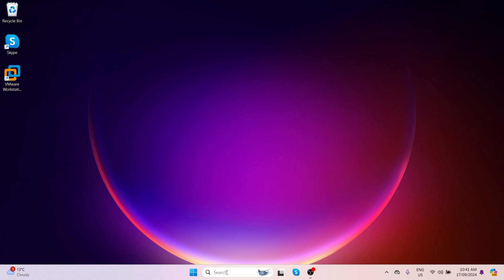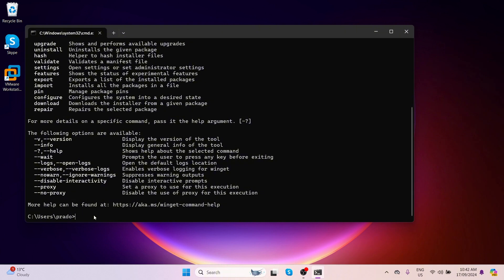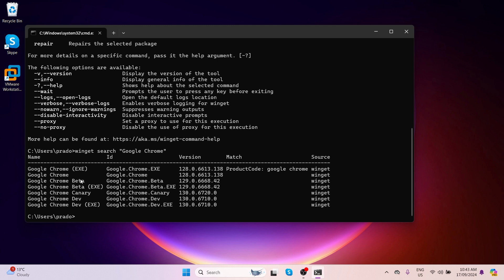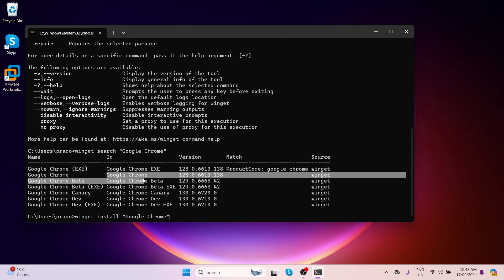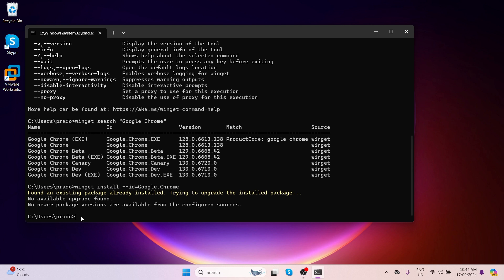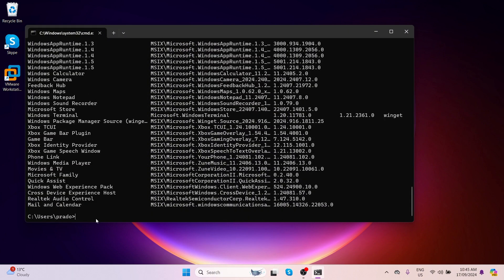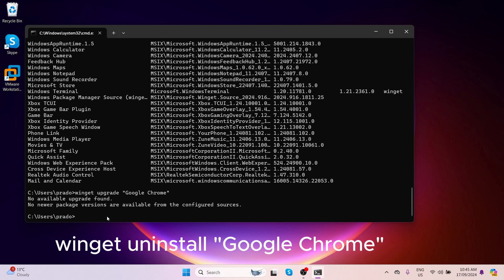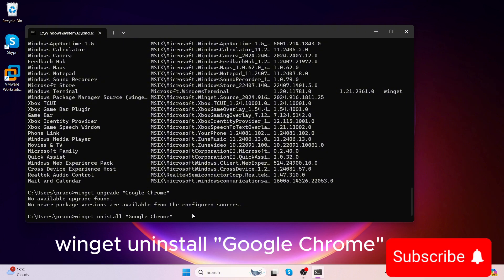How to Install Any Application Using Winget on Windows 11 (Step-by-Step Guide)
In this video, I’ll show you how to easily install any application on Windows 11 using Winget (Windows Package Manager) through the Command Line. Winget is a powerful tool that allows you to install, update, and manage apps directly from CMD. If you're using Windows 11, Winget is pre-installed, making it faster to download and install apps without needing to search the web.

Topics Covered:

How to check if Winget is installed on Windows 11.
How to search for applications using Winget.
Step-by-step guide to installing apps with Winget.
How to update installed applications using Winget.
How to uninstall apps using Winget

This tutorial is perfect for beginners who want to quickly and easily manage software installations on Windows 11 using Winget.